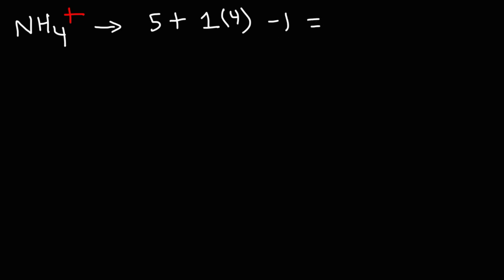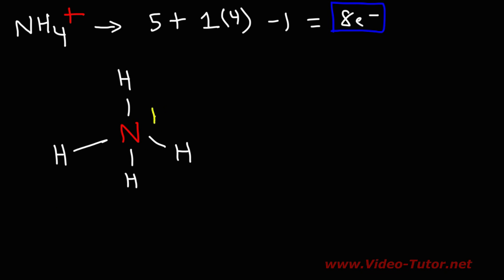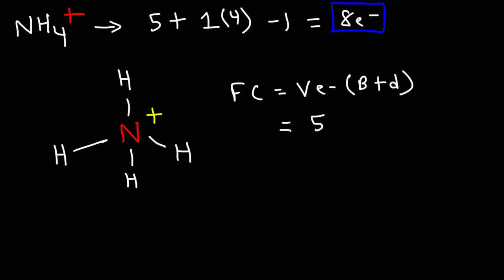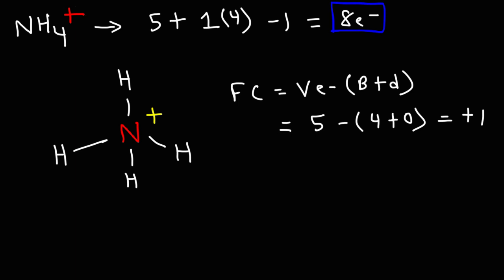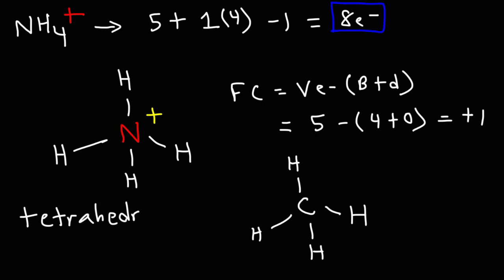NH4+ Lewis Structure - Ammonium Ion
This chemistry video tutorial explains how to draw the Lewis structure of the Ammonium Ion NH4+.